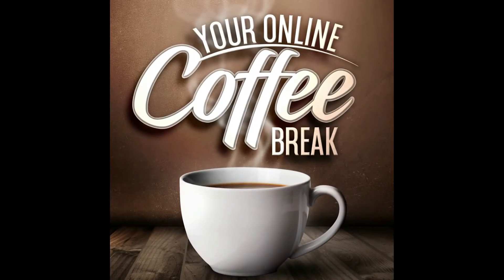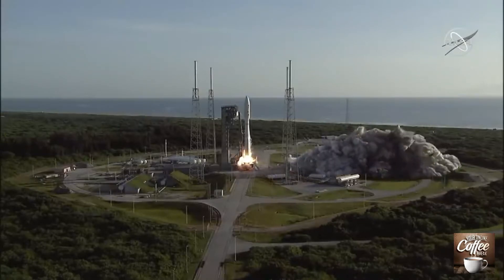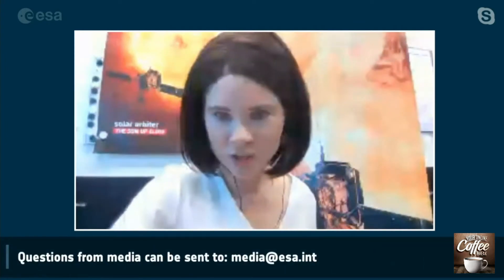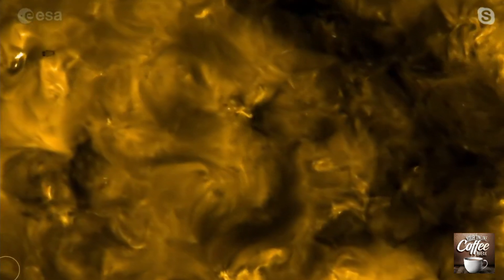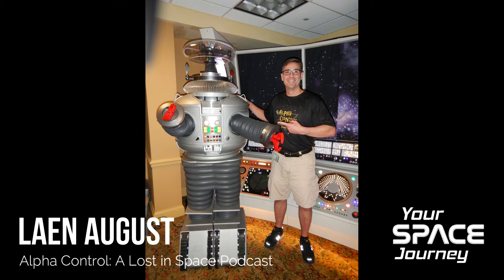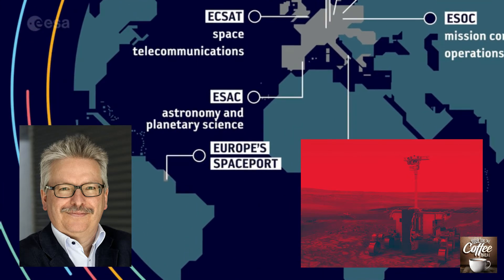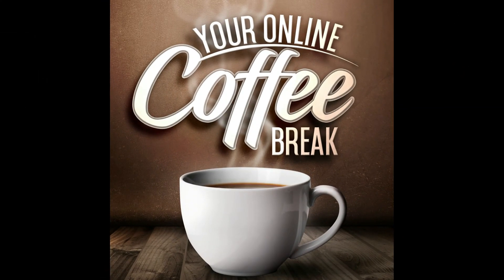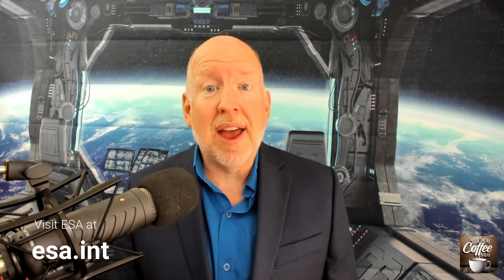ESA - Solar Orbiter, ExoMars & more, with director of science Günther Hasinger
We continue our series with countries around the world in this episode as we feature the European Space Agency (ESA). Joining us for this interview is Günther Hasinger, the director of science for ESA. Günther was born in Germany and earned his PhD in astronomy, later becoming a professor, researcher and author. He is the author of an award-winning book called Astronomy’s Limitless Journey: A Guide to Understanding the Universe, and the winner of the Wilhelm Foerster Prize for public dissemination of science.

In this interview we review several current and upcoming missions for ESA including Solar Orbiter, and its recent high-res images of the Sun from its first close approach this summer. Other missions discussed include Cheops (searching for exoplanets), BepiColumbo (Mercury Mission), and an extensive discussion on ExoMars and the upcoming 2022 launch of the Rosalind Franklin Rover, the first rover designed by ESA for Mars.

Special thanks to Laen August of Alpha Control: A Lost in Space Podcast for sharing his space journey in this episode!

Please rate us on Apple Podcasts or your favorite podcast application or like/comment at YouTube.

BE A PART OF OUR PROGRAM - TELL US ABOUT YOUR SPACE JOURNEY!

Do you have a fascinating story about how you got passionate about astronomy and/or space exploration? We'd love to hear it! Tell us about your space journey and we may feature your story in an upcoming episode alongside our main guest interview. Just leave us a voicemail (less than 2 minutes long please) at 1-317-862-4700, or email an audio or video clip to us at . Be sure to include your name and tell us how space inspires you and what you're most excited about for the future of space exploration!